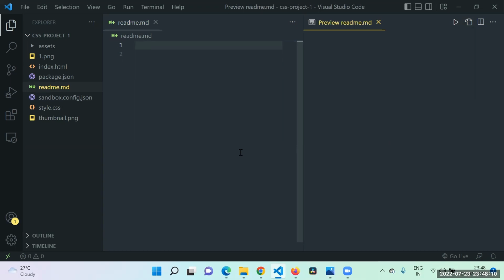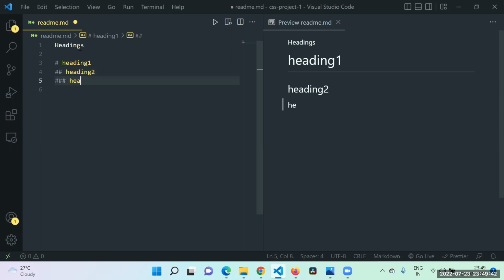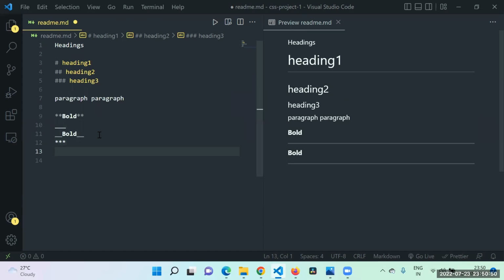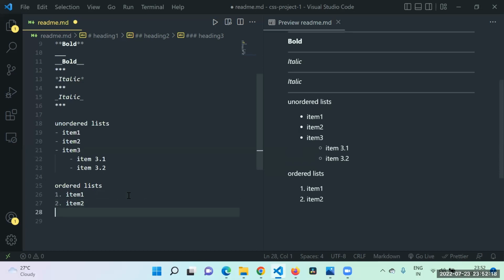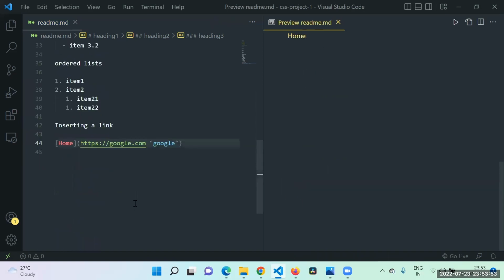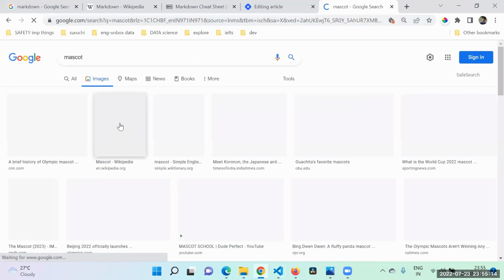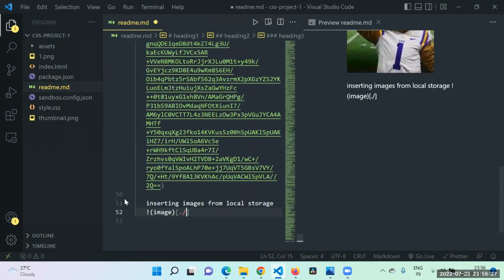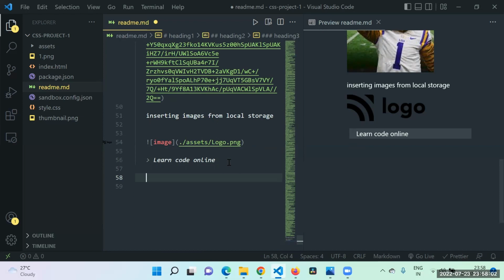A Quick Guide to markdown and its cheat sheet